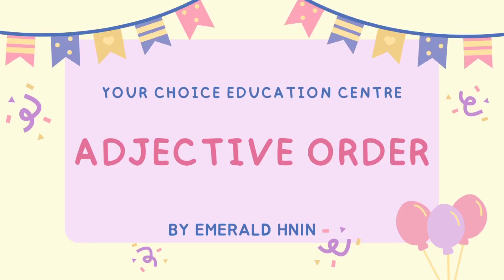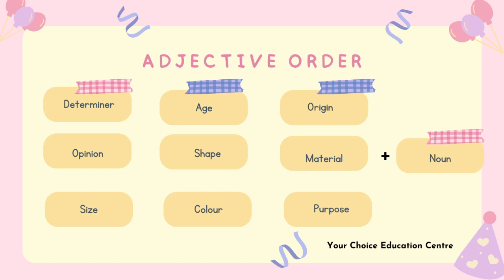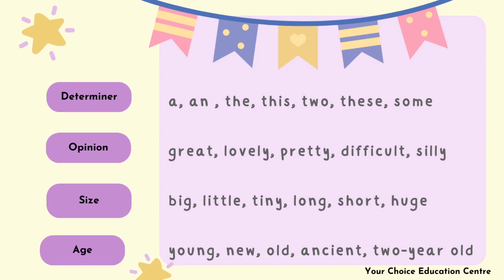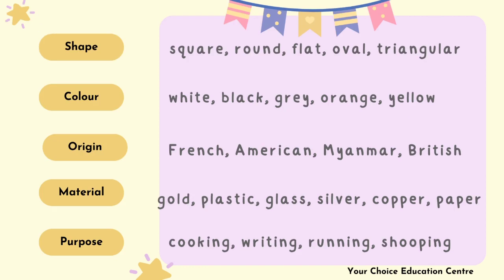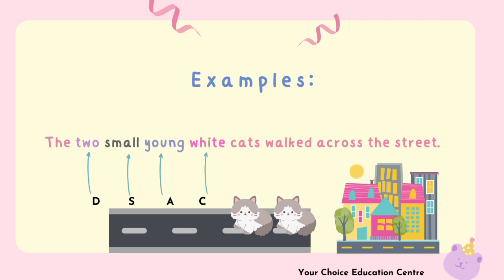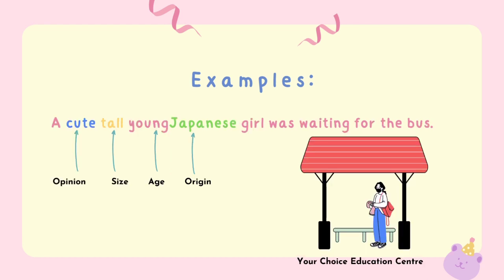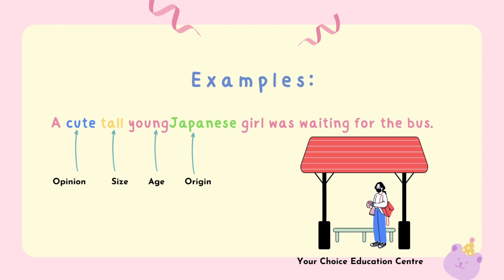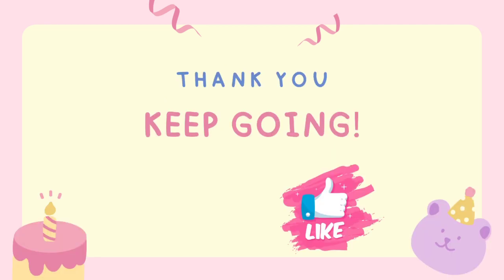𝐎𝐫𝐝𝐞𝐫 𝐨𝐟 𝐚𝐝𝐣𝐞𝐜𝐭𝐢𝐯𝐞𝐬(𝐅𝐨𝐫 𝐍𝐞𝐰 𝐜𝐮𝐫𝐫𝐢𝐜𝐮𝐥𝐮𝐦)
Adjective order 🍀

opinion
size
age
shape
color
origin
noun